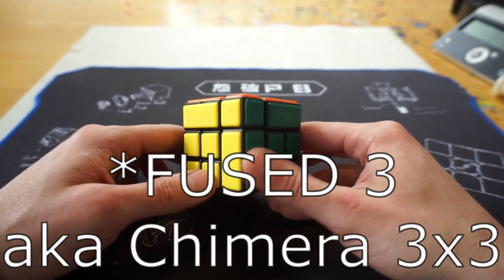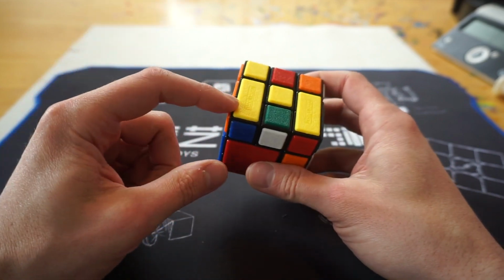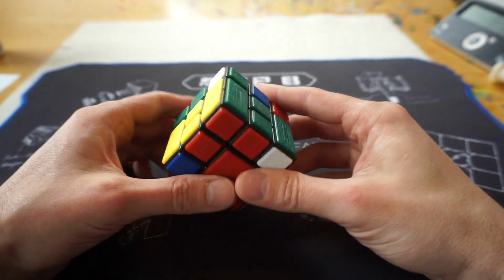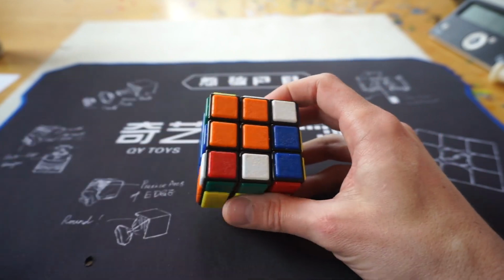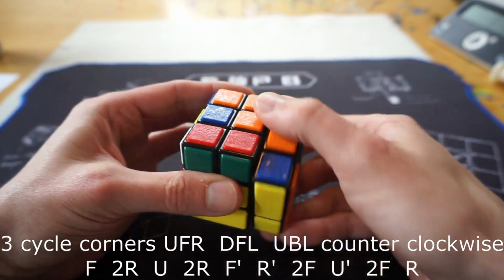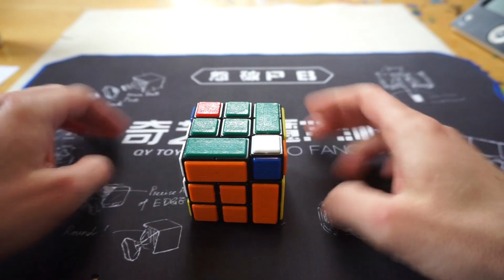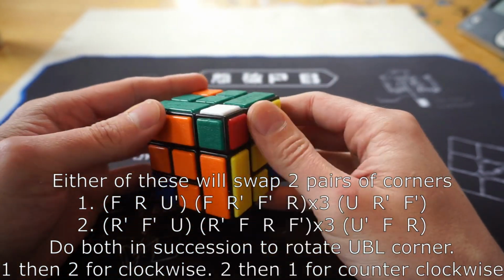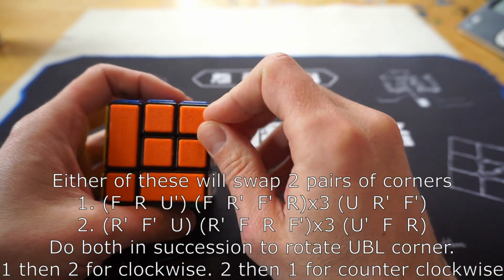Fused 3 Cube Tutorial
This is an amazing 3x3 bandage mod. I've also seen the fused 3 cube referred to as a chimera 3x3. The chimera shift 5x5 is one of my new favorite puzzles and to solve it you have to be able to solve this fused 3 cube. I will eventually post the necessary algs to reduce a chimera shift 5x5 to a fused 3 cube.
5:28 orient an edge at UR
6:00 Place UF edge to DF
7:09 Place UR edge to DR
13:19 Solved State
14:55 3 cycle corners counter clockwise
16:13 Return to setup state
20:20 Swap 2 pairs of corners and orient them